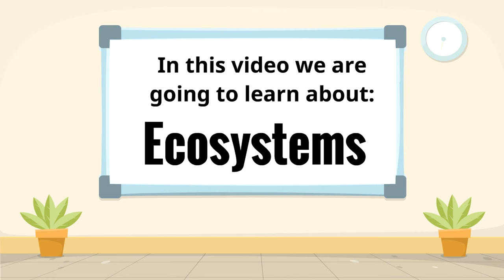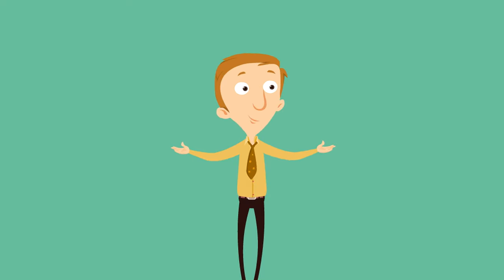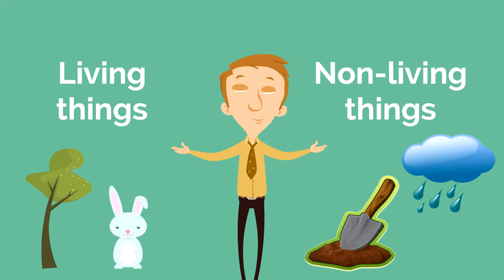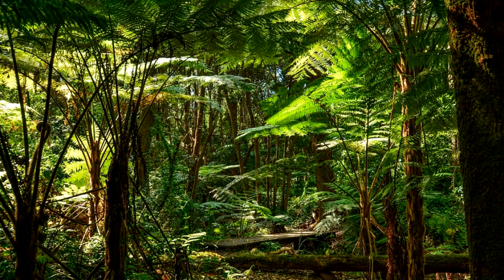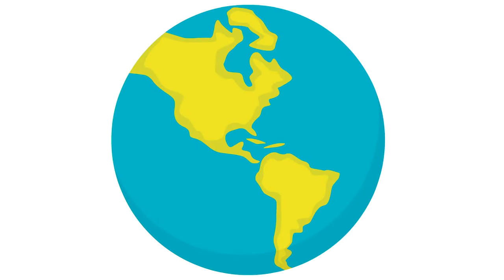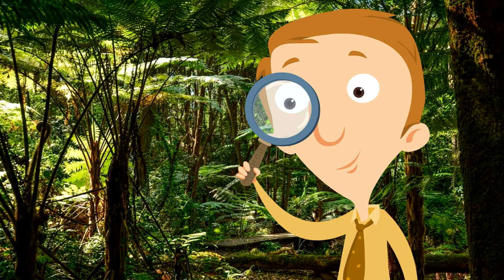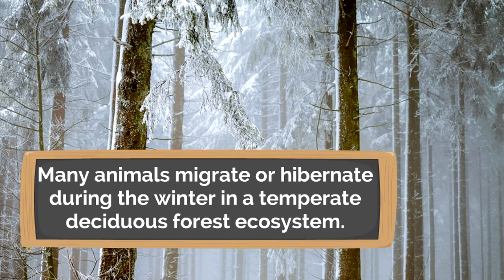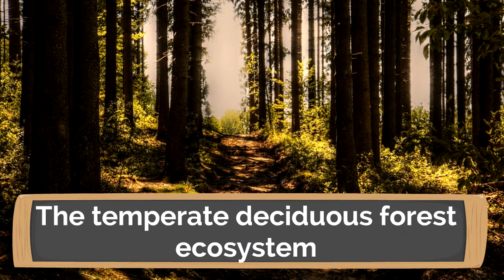Ecosystems and Biomes | Classroom Learning Video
Learn about ecosystems and biomes in this learning video for kids. This classroom edition of the ecosystems video is perfect for home or school instruction. Learn about ecosystems as we teach them at the biome level!

We are so happy you took some time today to spend time with us!